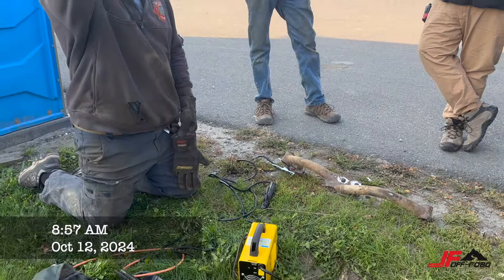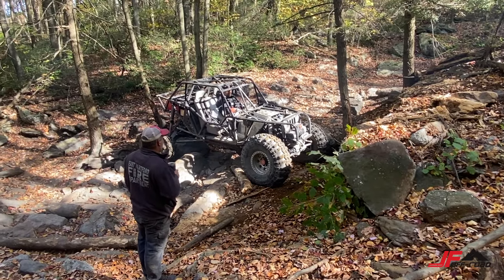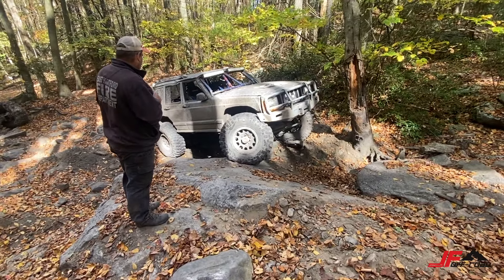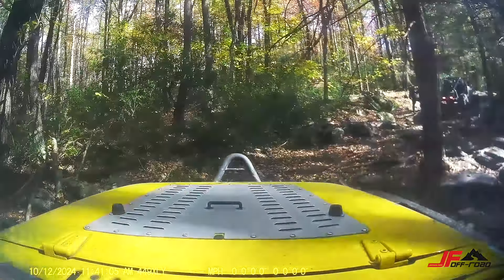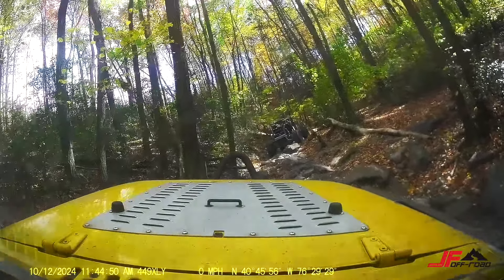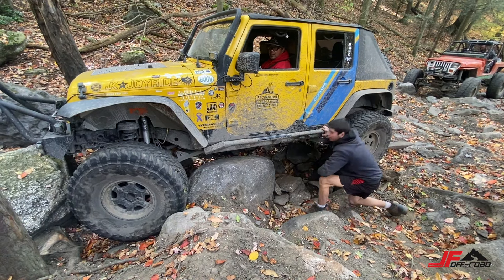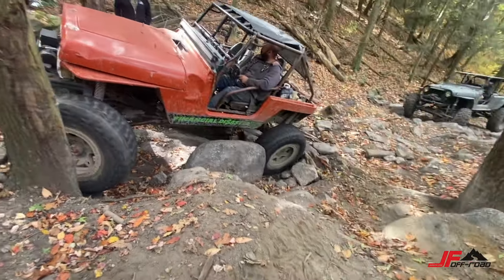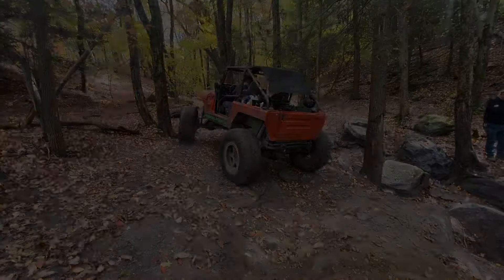Trails 51 & 52 | AOAA | Day 3 | 10.12.24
After a 'trail fix', we head off on the east property to hit a few blue and black trails and suffer an additional rig breakage.